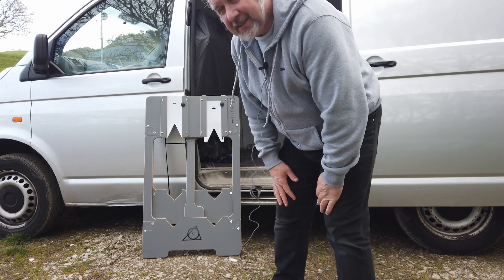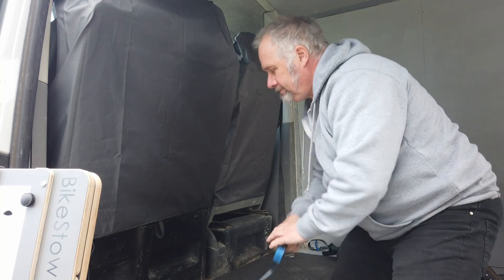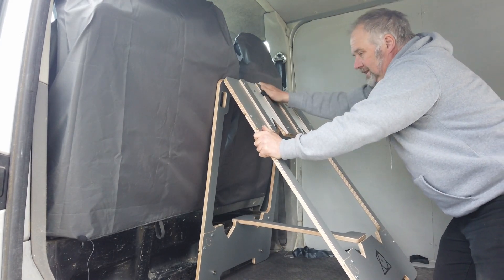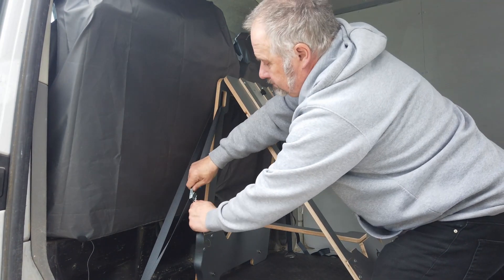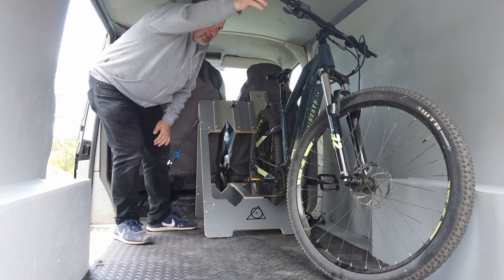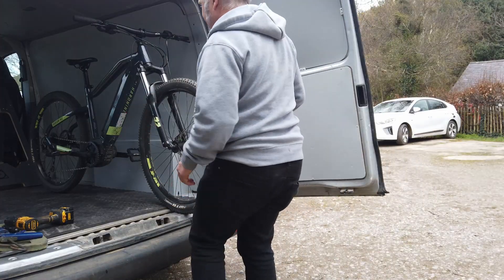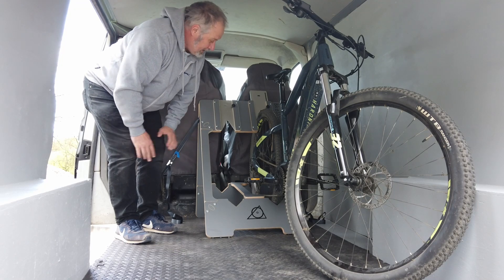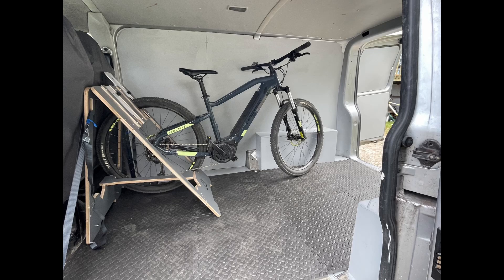Bikestow Van Storage For Pushbikes